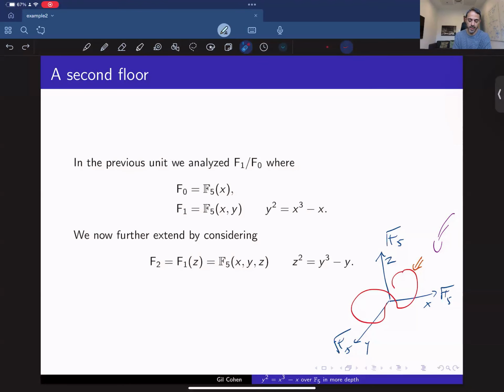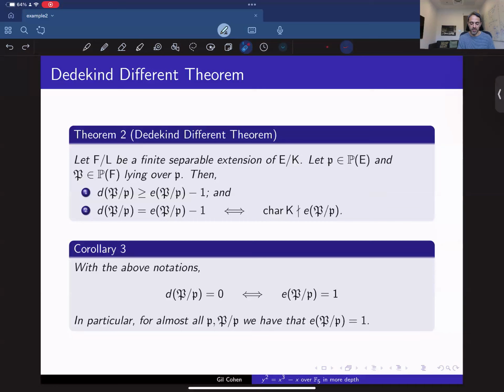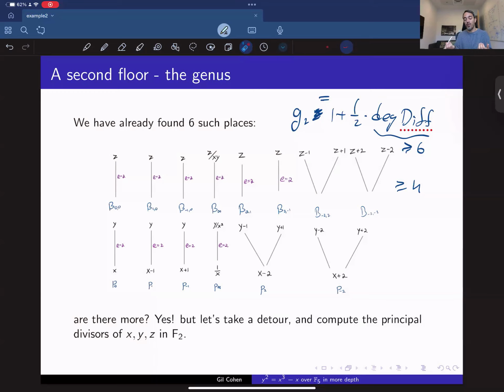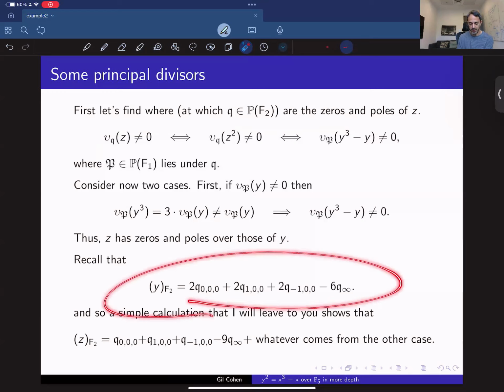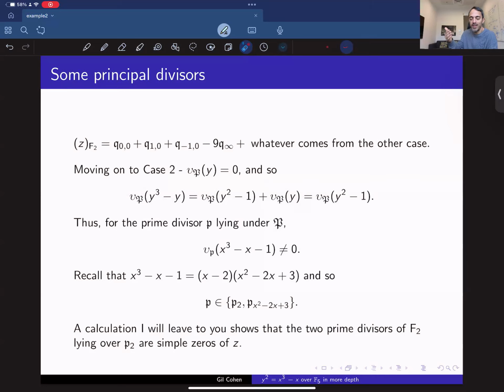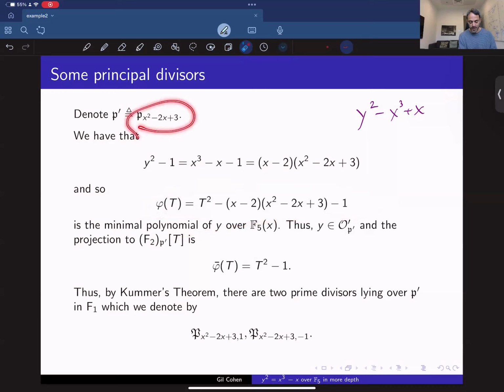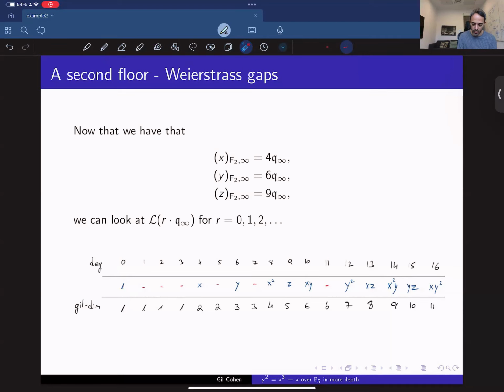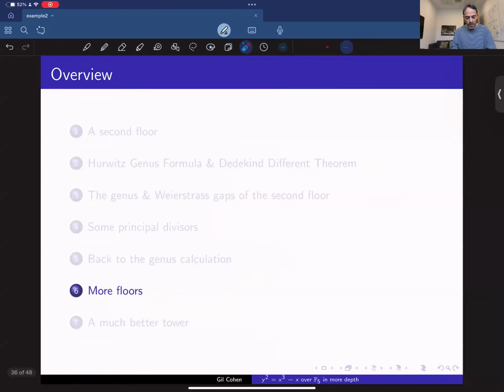AGC Lecture 10c - Our example - two floors: computing the genus